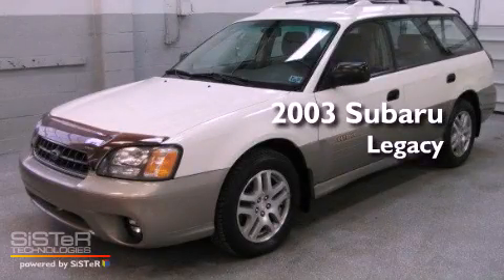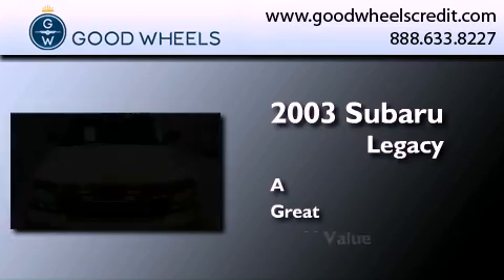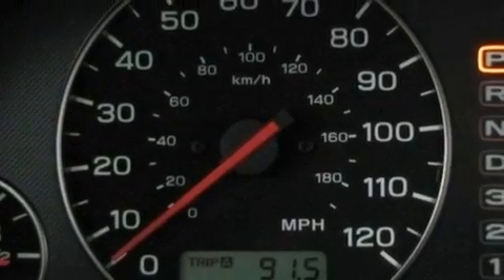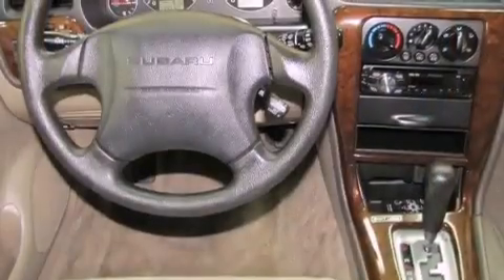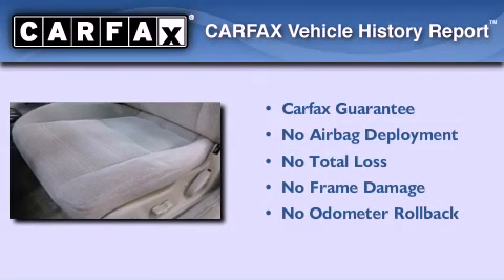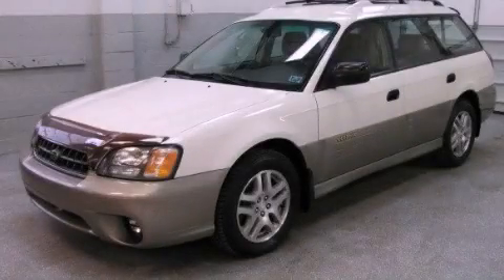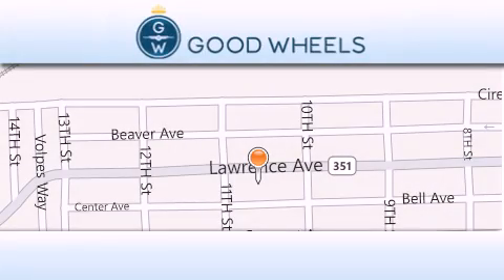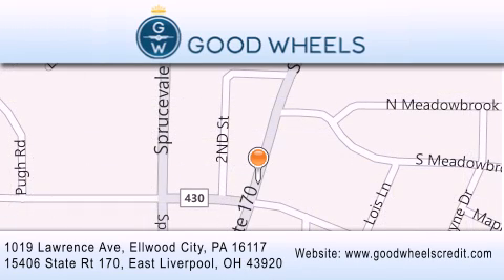2003 Subaru Legacy Ellwood City PA 16117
Year : 2003
 Make : Subaru
 Model : Legacy
 Engine : Gas Flat 4 Cyl 2.5L/150

 Exterior : White Frost Pearl
 Miles : 91,114

 1019 Lawrence Ave
 Ellwood City , PA 16117
 Pre-Owned 2003 Subaru Legacy Ellwood City PA